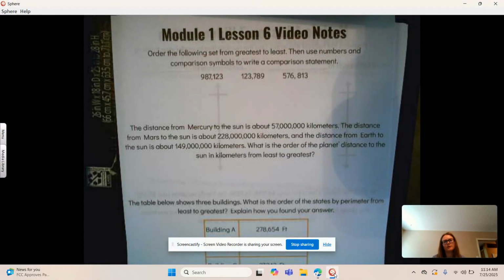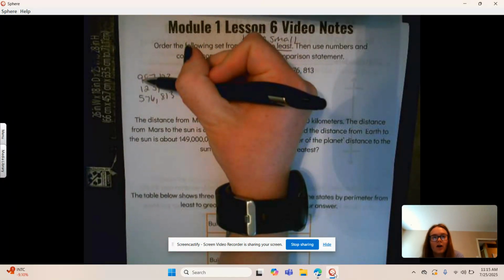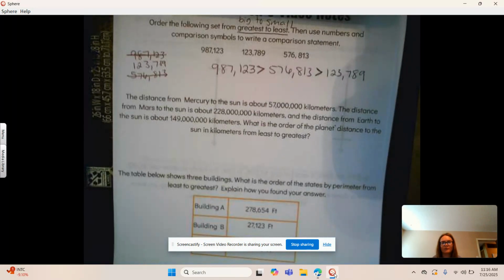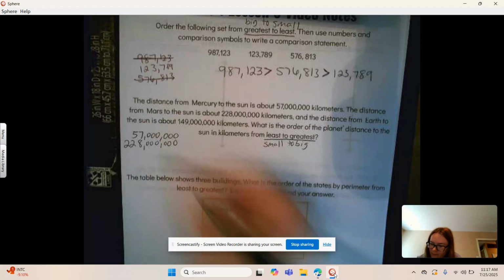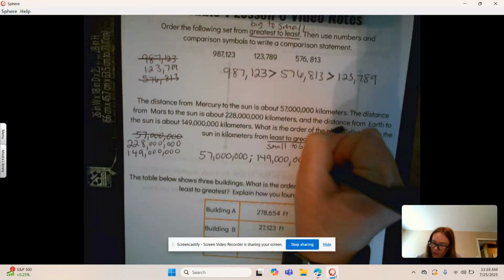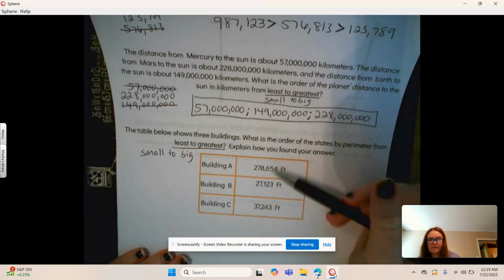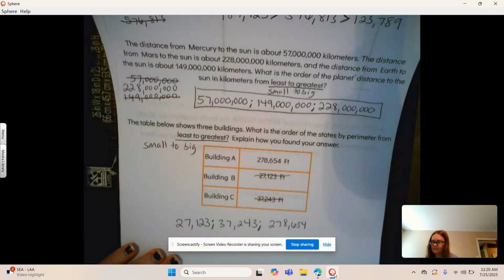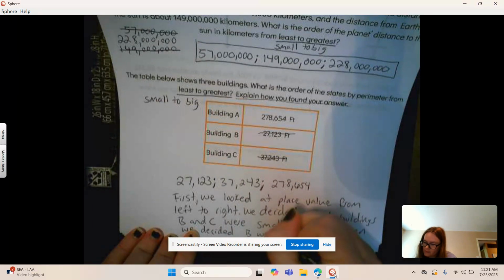Module 1 Lesson 6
This video goes over ordering numbers from least to greatest and creating comparison statements.